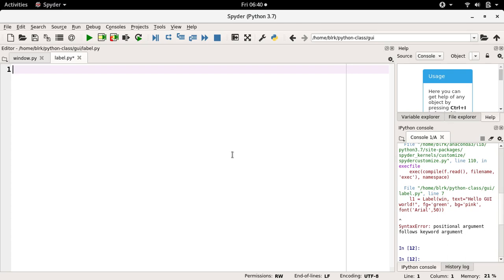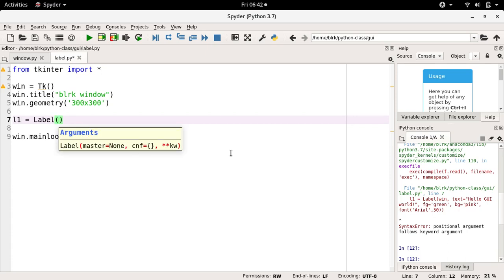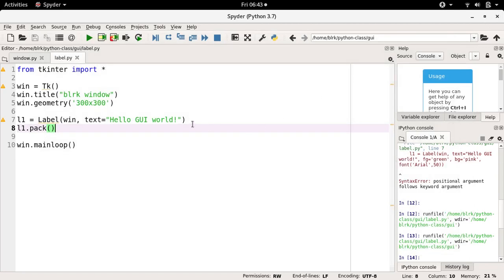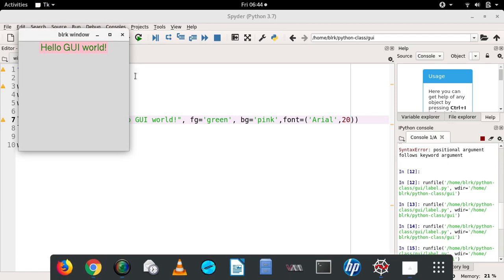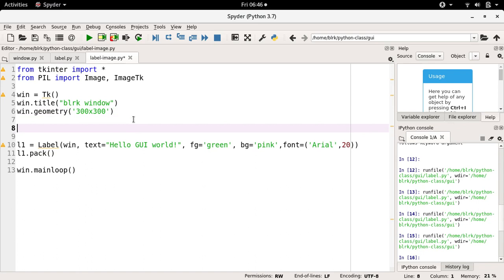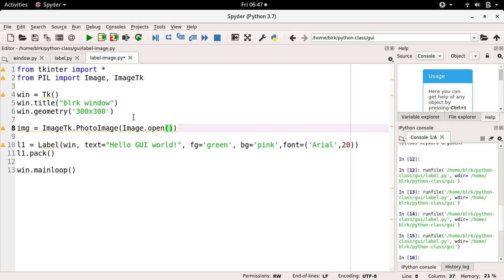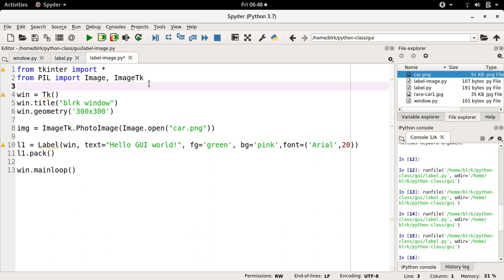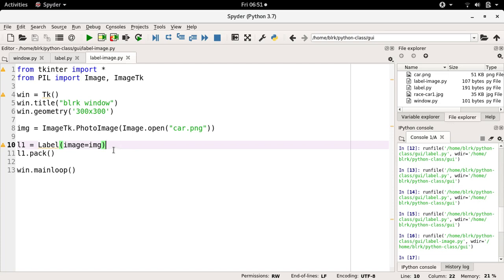Label widget in Tkinter - python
adding a text and image label